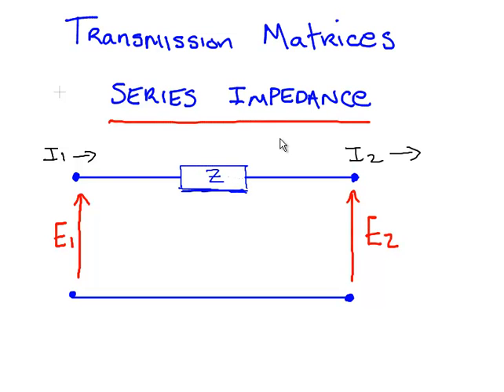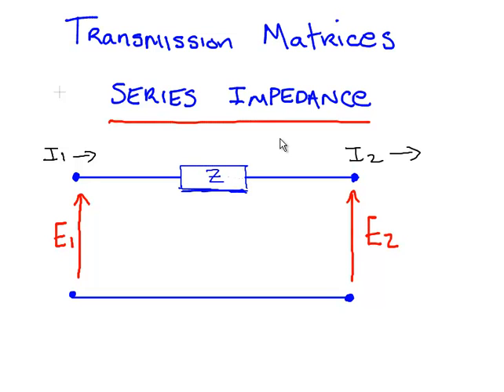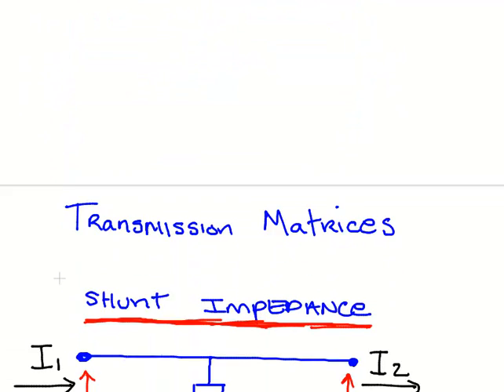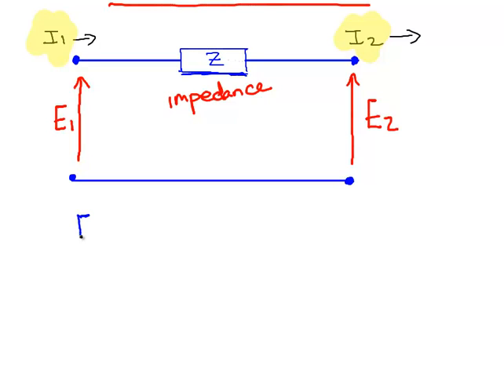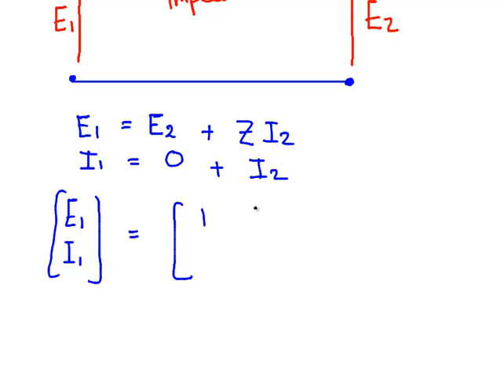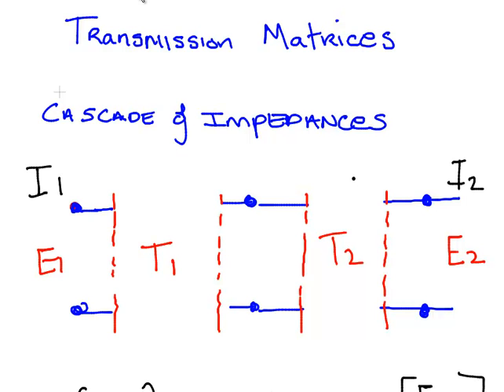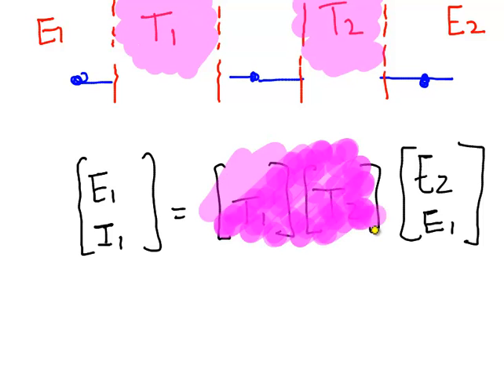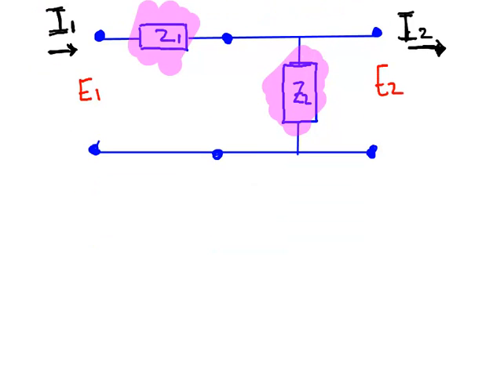Application of Matrices : Transmission Matrices for Electrical Circuits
MathsResource.com | Matrices